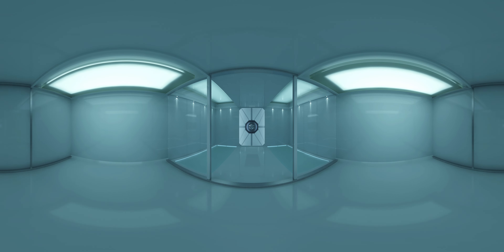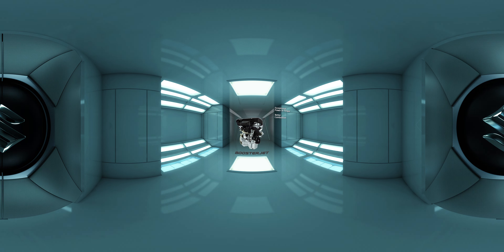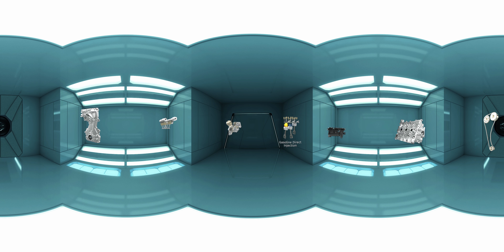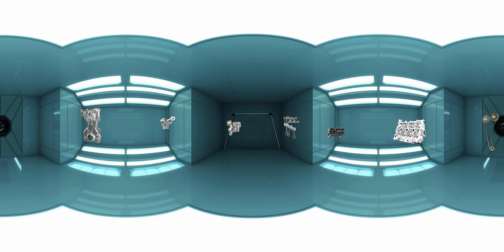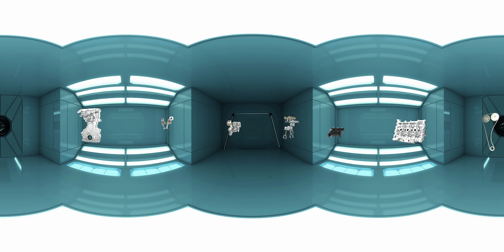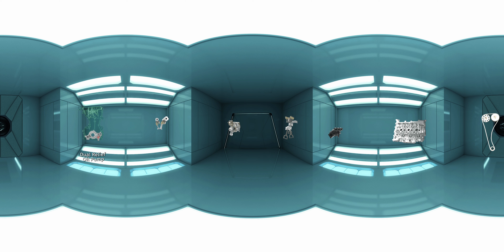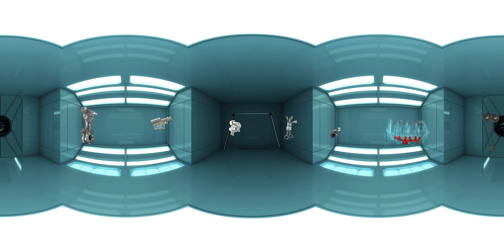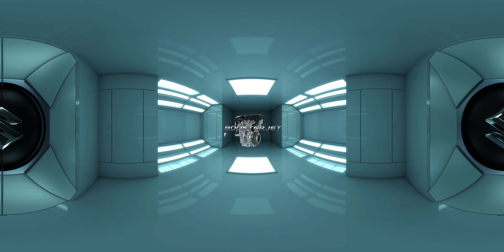BoosterJet Engine 360° Experience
Take a 360° virtual tour of the revolutionary BoosterJet engine. Watch this video to know how it delivers exceptional power and torque!